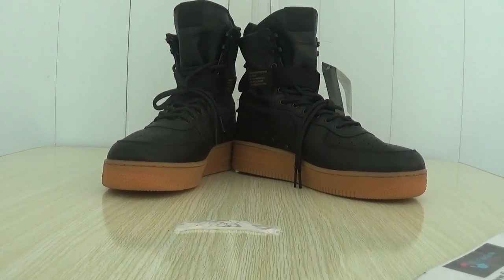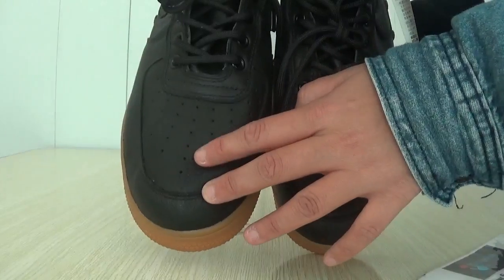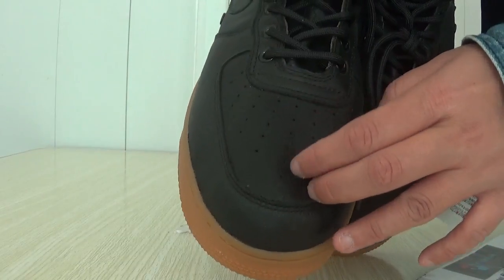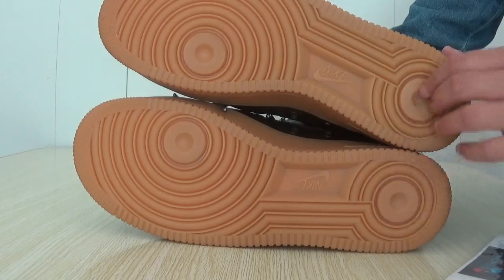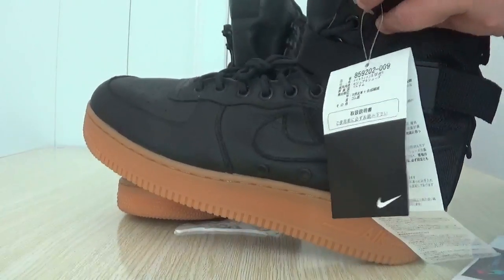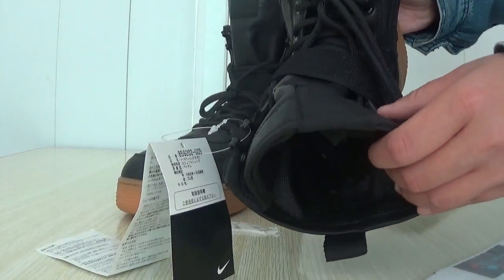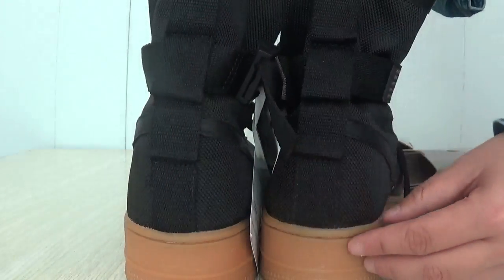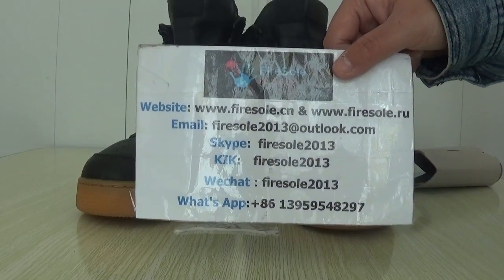Nike Special Field Air Force 1 Urban Utility Black Gum 367833 from firesole.cn